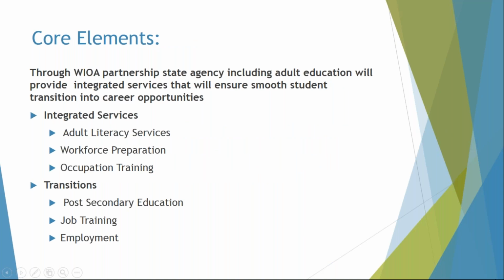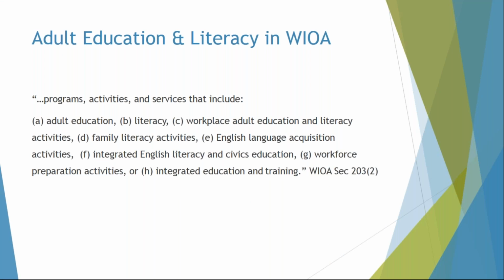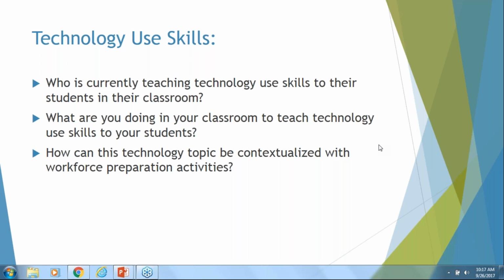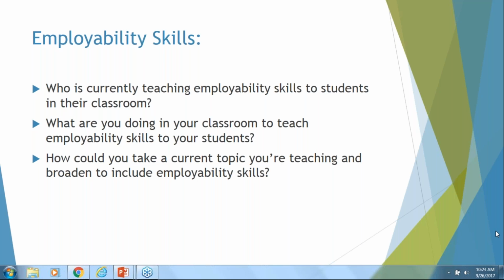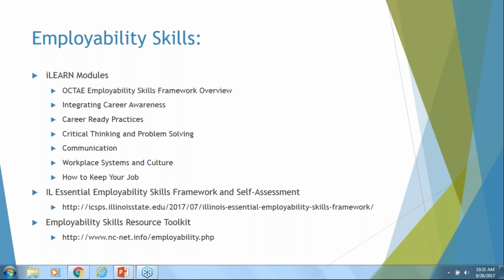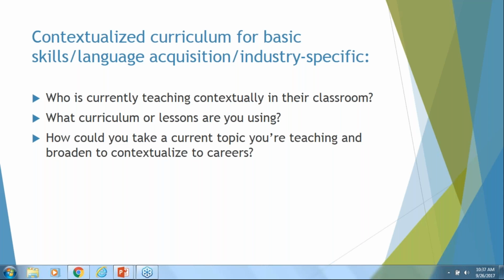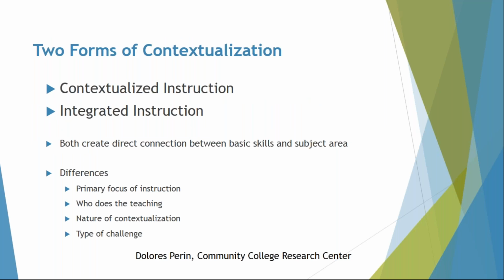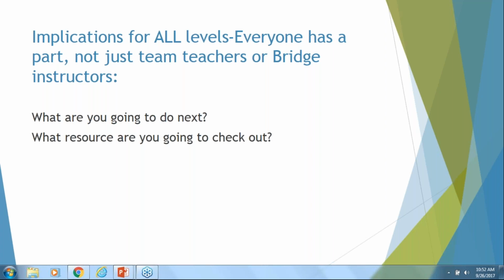WIOA How it Should and Will Impact Your Classroom Instruction